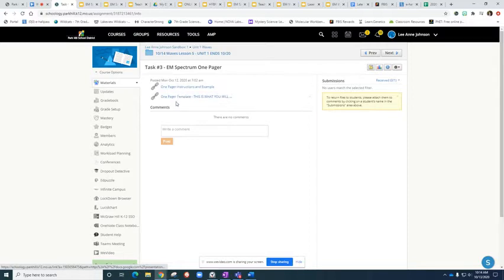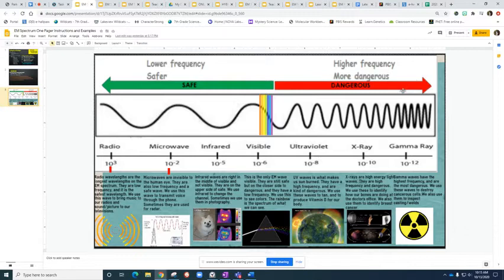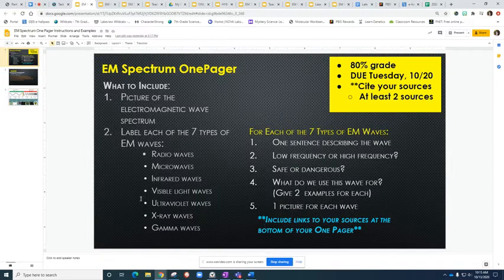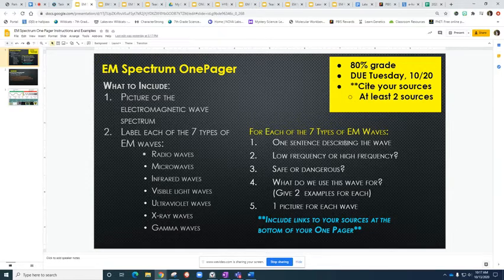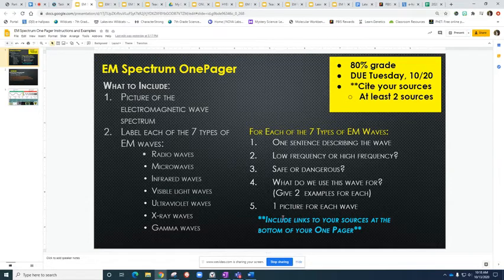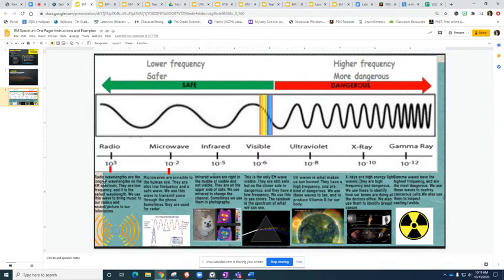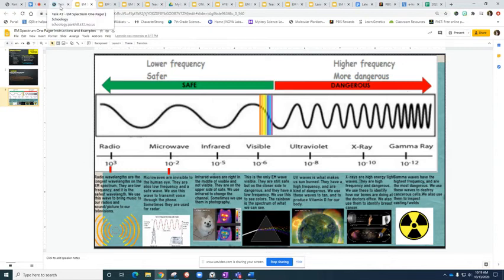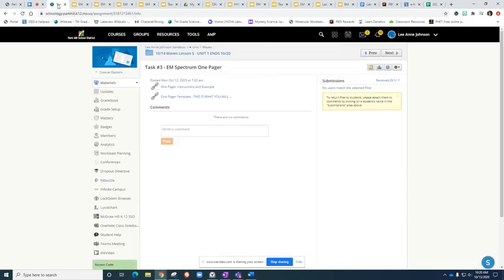EM Spectrum One Pager Instructional Video